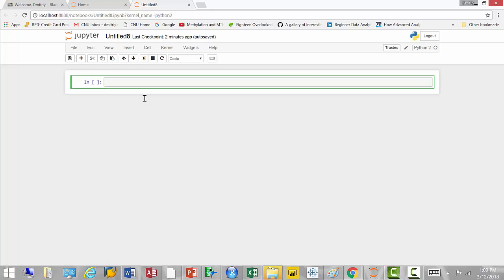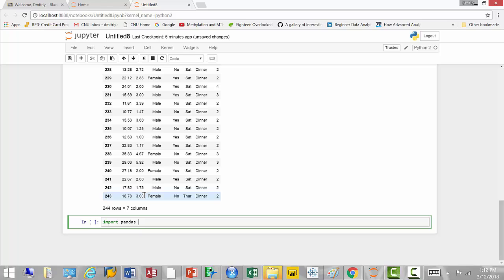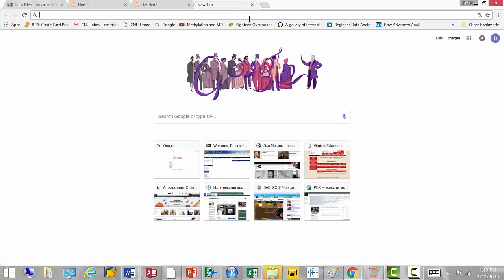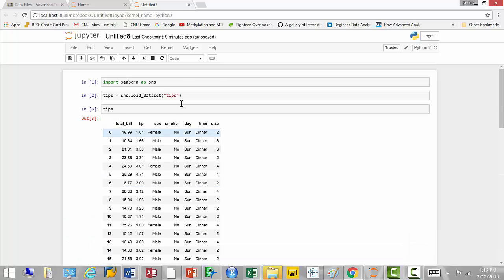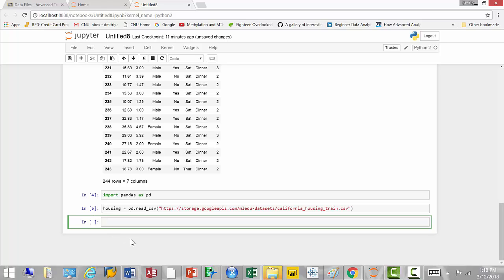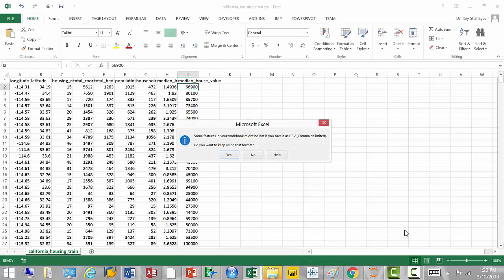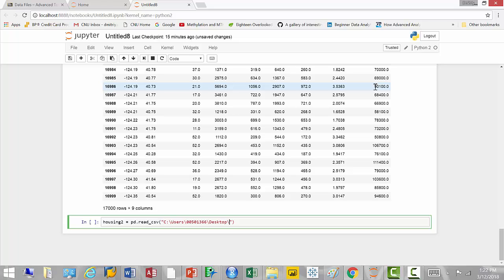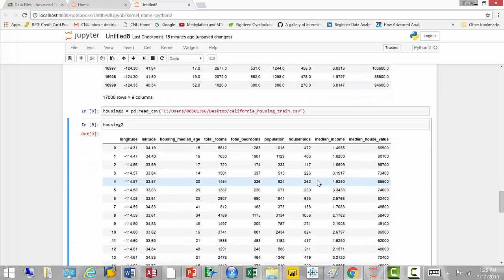Importing data into Python DataFrame